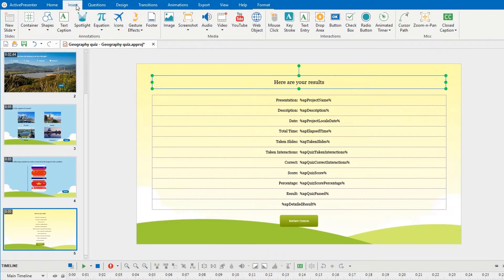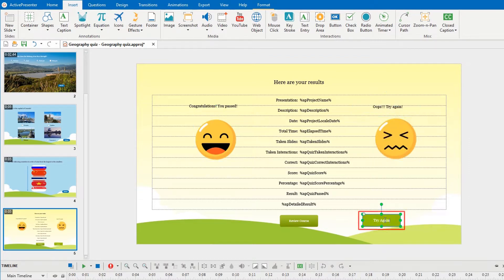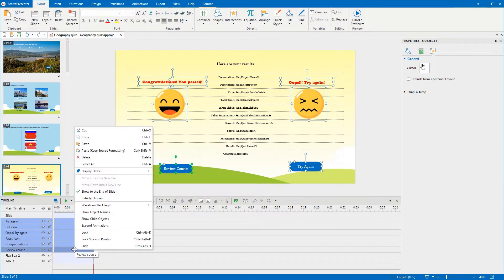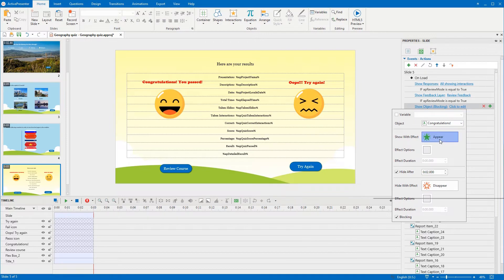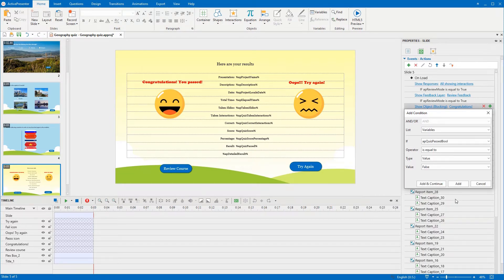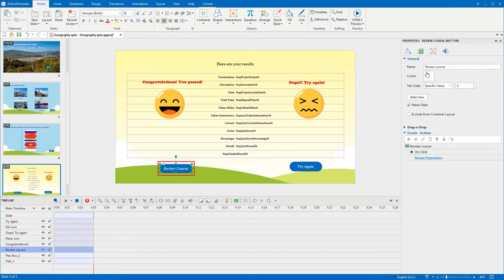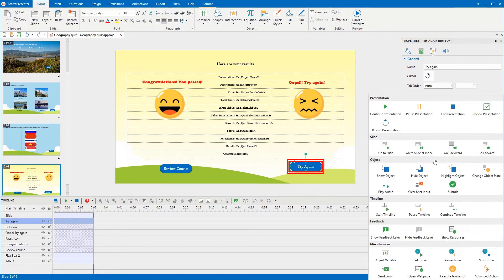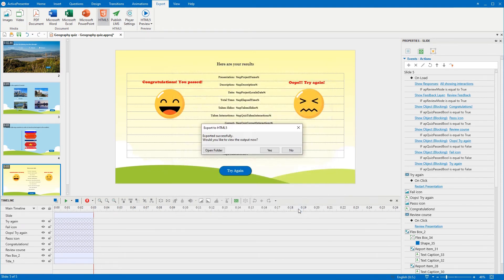How to Let Learners Retake a Quiz Depending on Pass/Fail Result - ActivePresenter 8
When you are done building a question list, defining score and having a report slide at the end of your quiz, you now can allow learners to review the quiz or do the quiz one more time depending on learners’ pass or fail result. It can be done easily and quickly by using the apQuizPassedBool variable. Follow the instructions in this video to set it up.